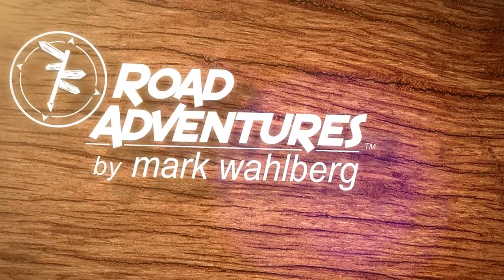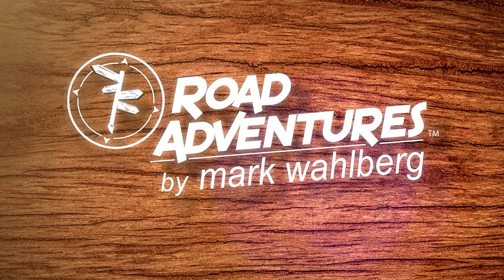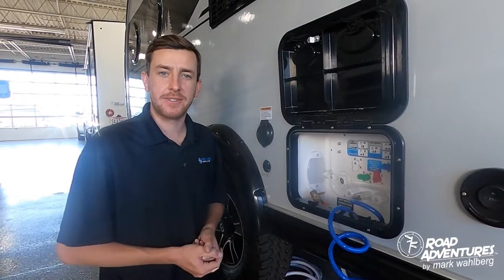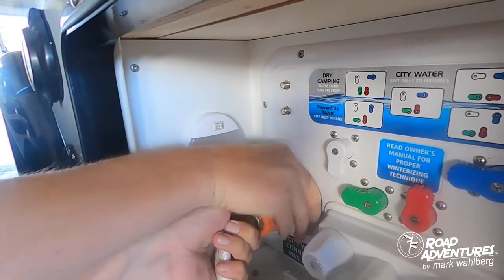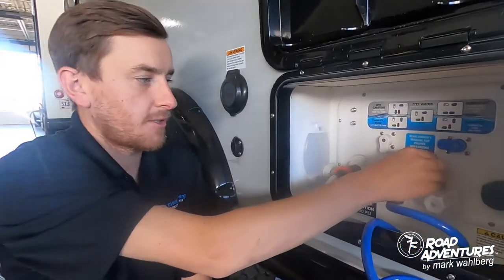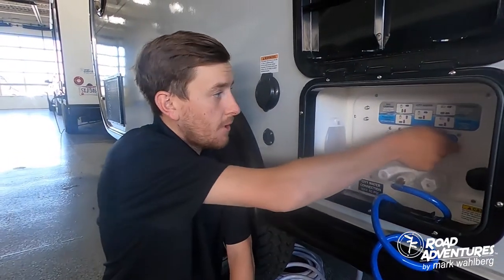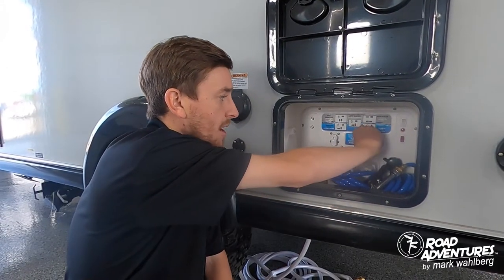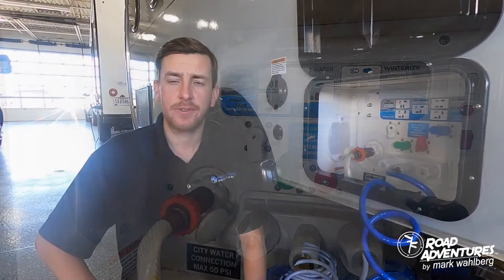How to Use the Water System on the nuCamp T@B 400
Paul Haydocy from Road Adventures is here to show you how to how to use the water system on the nuCamp T@B! For more How To videos visit our YouTube Channel or go to RoadAdventures.com to begin planning your next Great American Getaway!